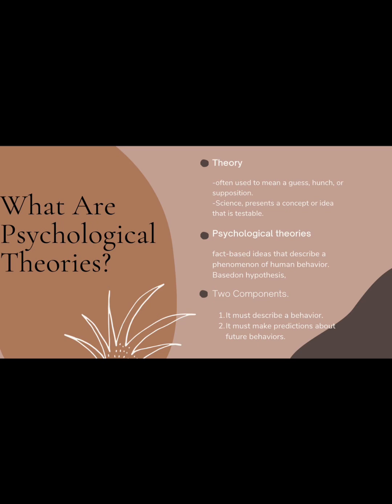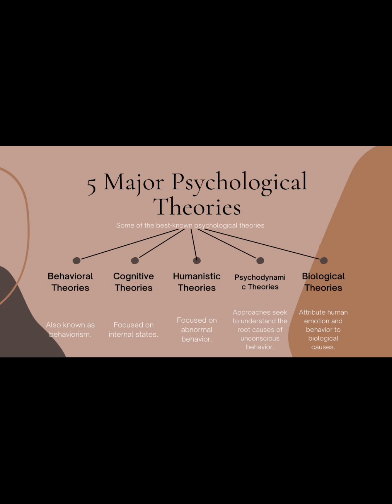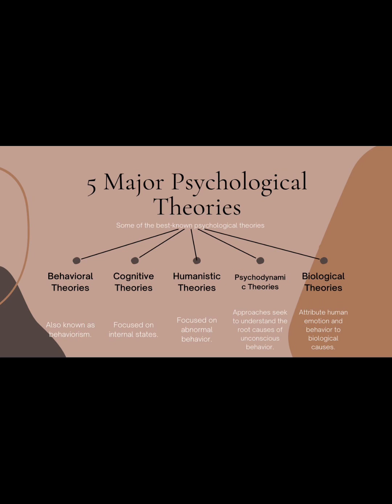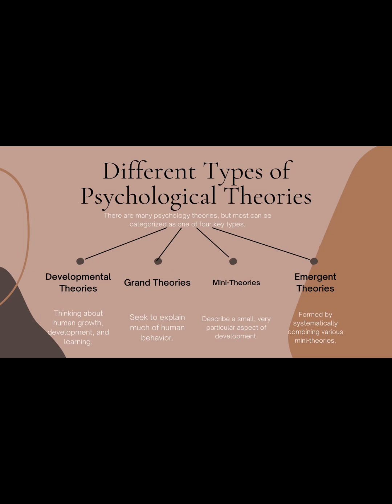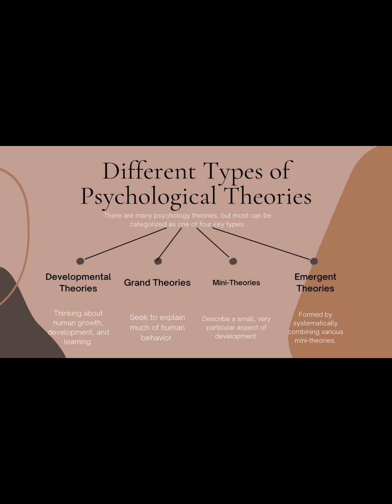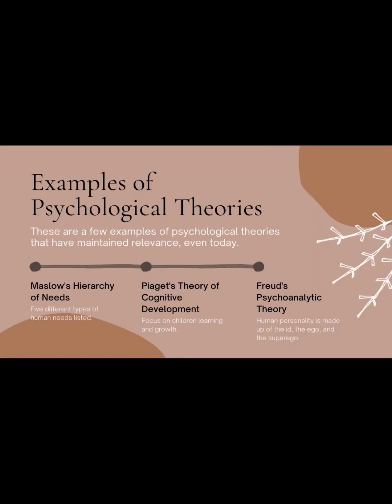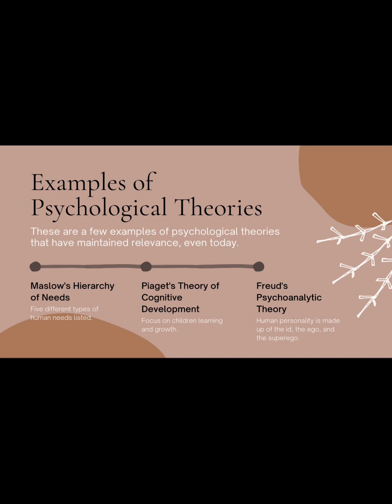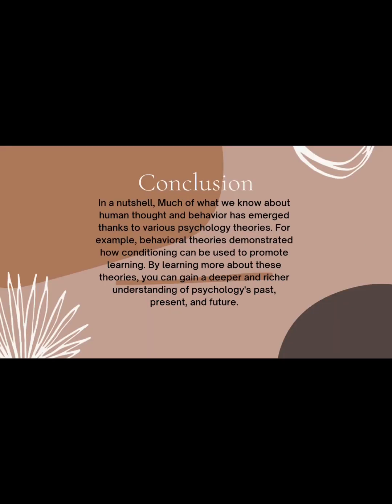ACM2023 Theory Communication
Individual Assingment.